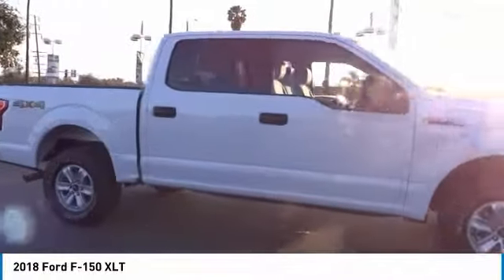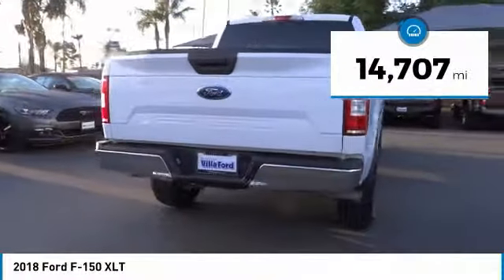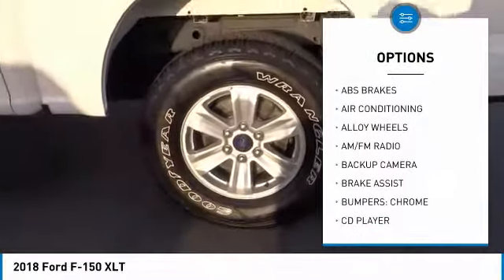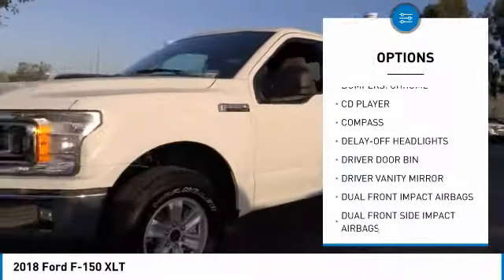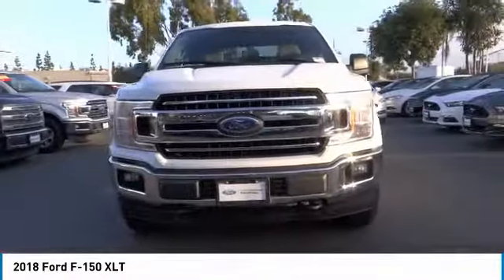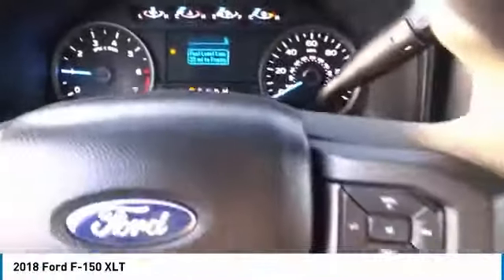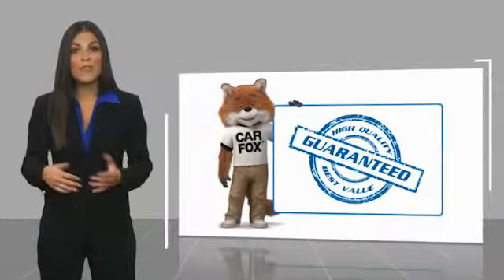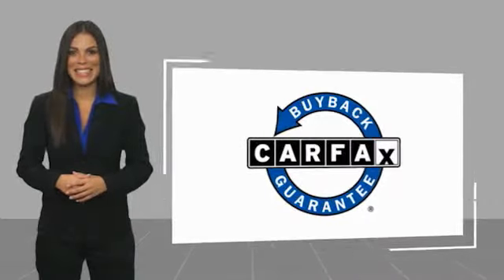2018 Ford F-150 ORANGE TUSTIN PLACENTIA FULLERTON ORANGE COUNTY 00R13868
Villa Ford
2550 N. Tustin St.